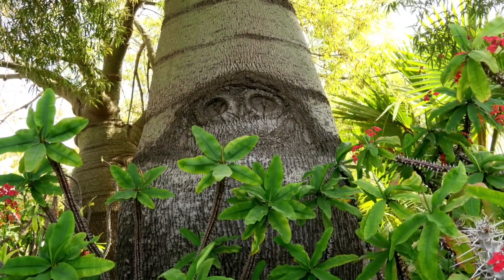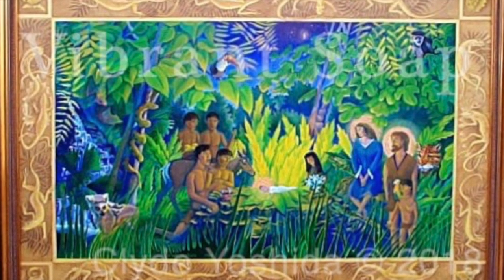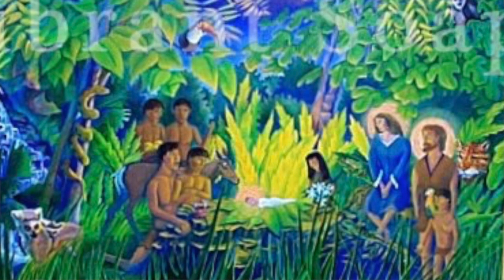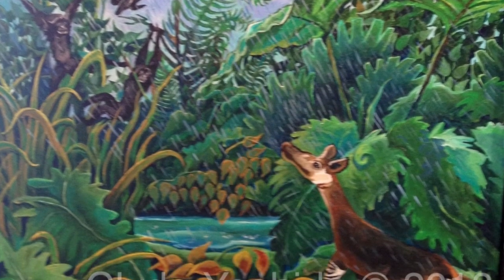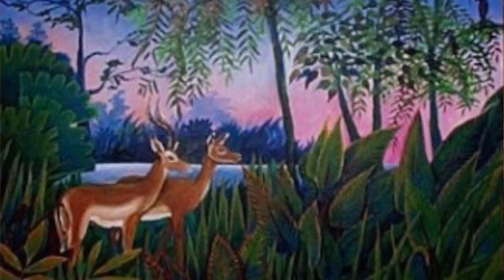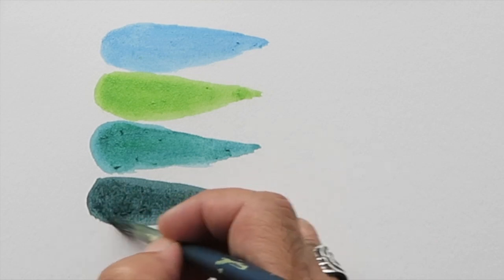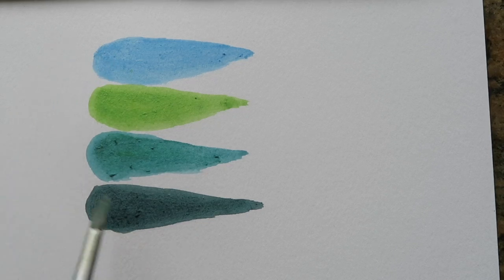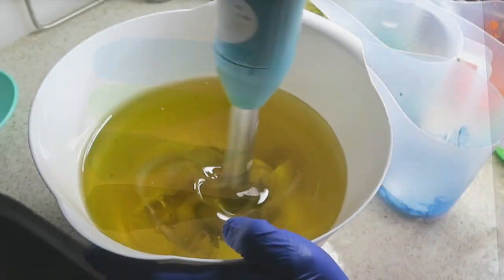Soap Inspired by Rousseau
I've always loved the Rousseau jungle paintings. Other than cubism, I've made more paintings influenced by Rousseau than any other style.

Rousseau was known to visit botanical gardens to observe plants and animals. He created childlike masterworks with his meticulous whimsical charm. His use of pure color and lush fantasy jungles made a big impact on me before I started my formal training in art.

Rousseau's work taught me that I could take license in converting what I observed in the real world and how I interpreted what I saw into paintings.

It occurred to me that the Taiwan swirl would be the perfect technique to represent the overlapping jungle growth that is so typical in much of Rousseau's work. My color choices correlate to Rousseau's use of dark and light color values to give his paintings depth and mystery.